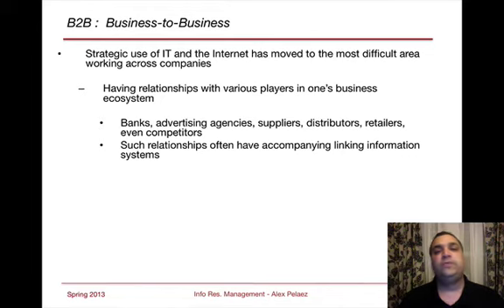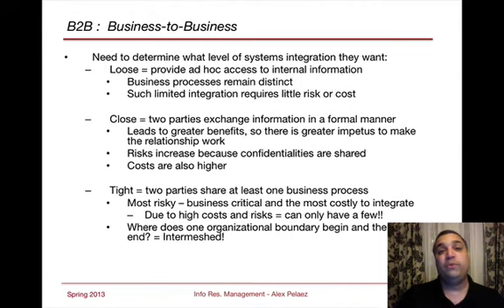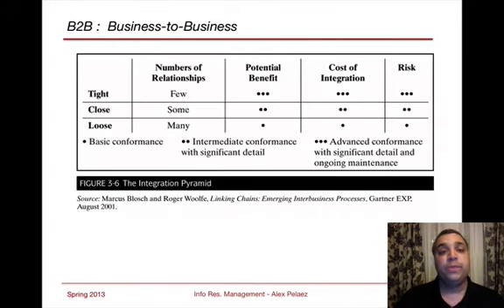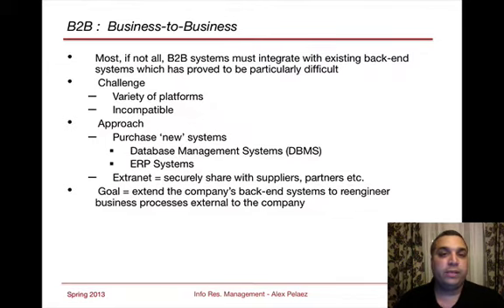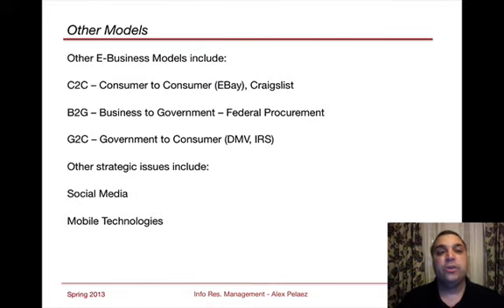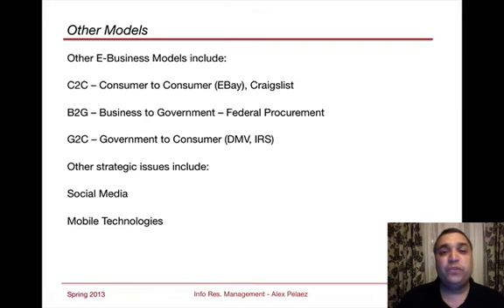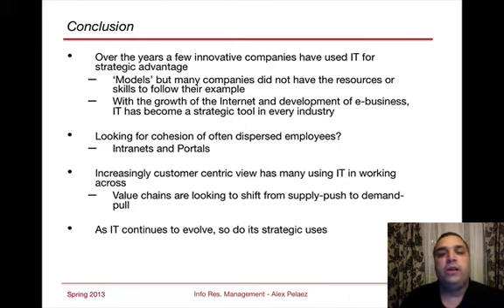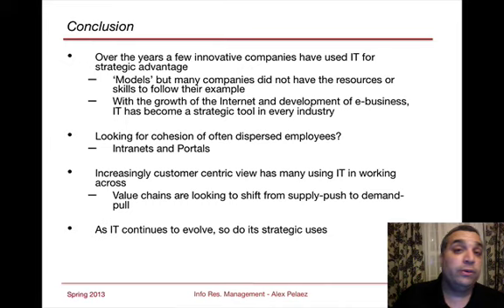IT240 Module 3.2 (Part 2) - (Hofstra)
IT240 Module 3.2 (Part 1) - (Hofstra)